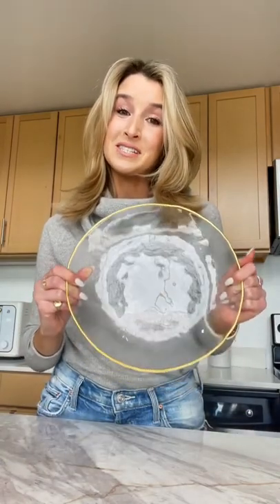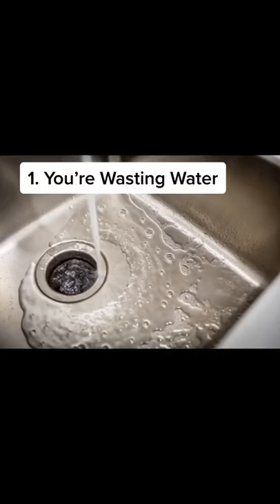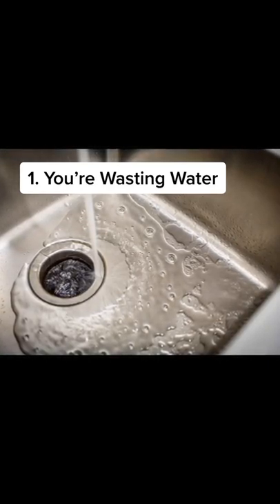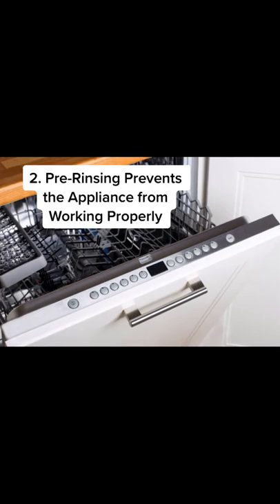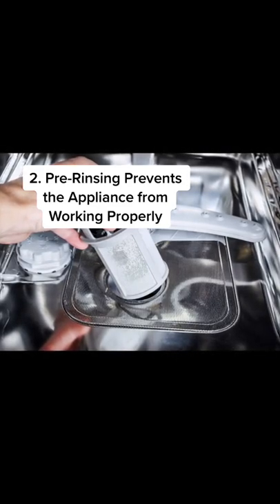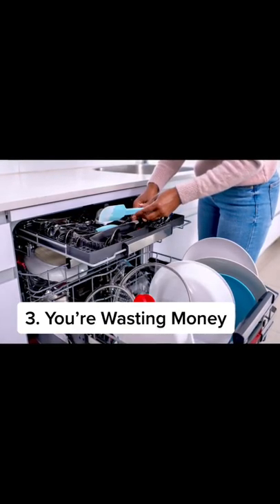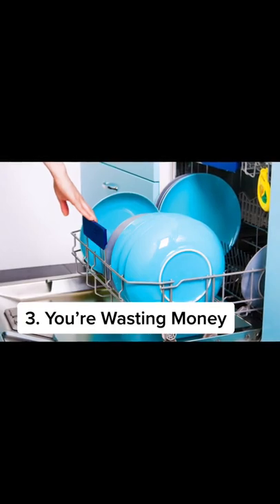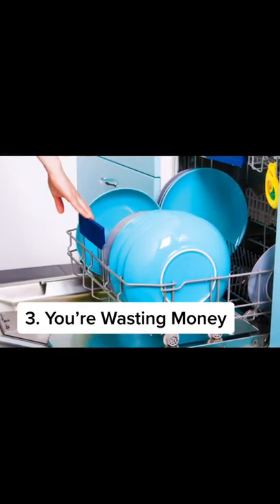Stop Prerinsing Dishes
Trust us. You want them to be dirty.